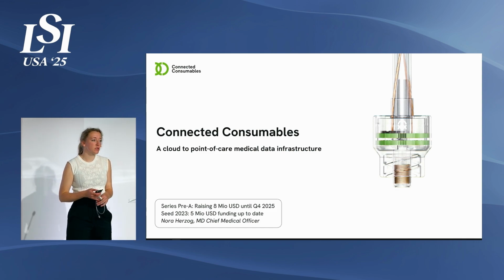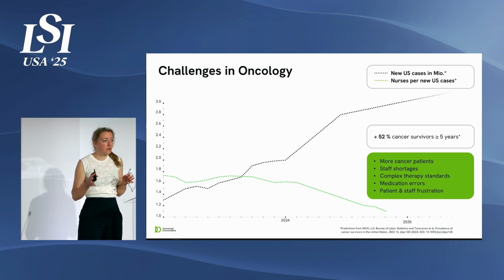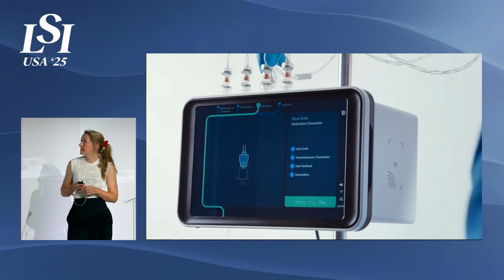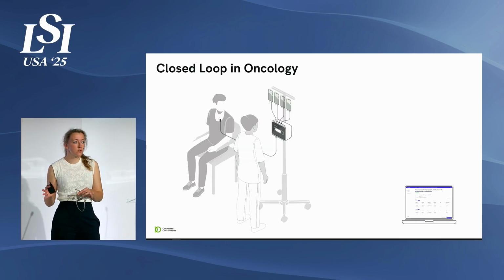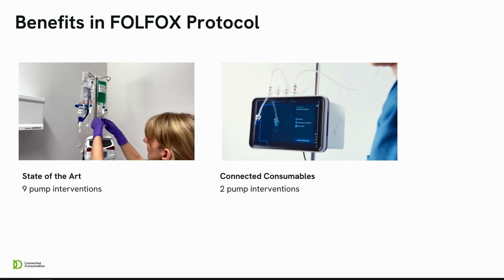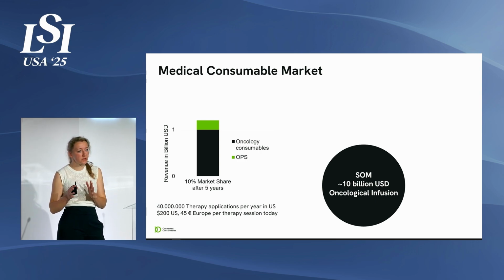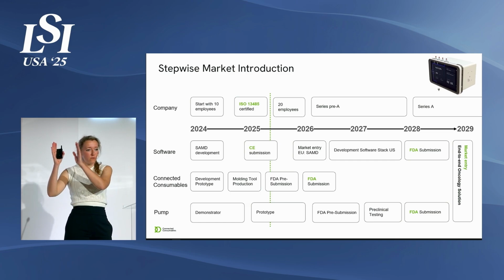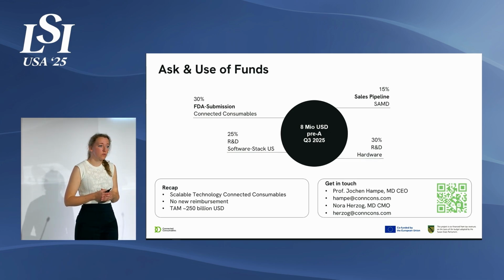Nora Herzog, ConnCons - ConnCons: Digital Solutions for Safer Infusion Therapy | LSI USA '25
Nora Herzog presents ConnCons at LSI USA '25 Emerging Medtech Summit in Dana Point, California.

ConnCons is a pioneering consulting firm specializing in strategic solutions for sustainable development and operational efficiency, dedicated to empowering businesses with tailored strategies and transformative insights.